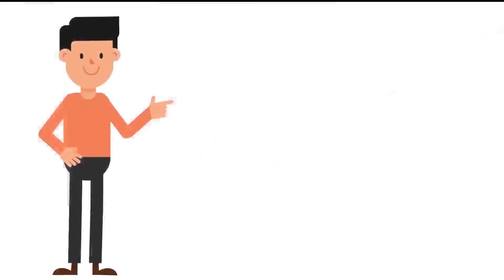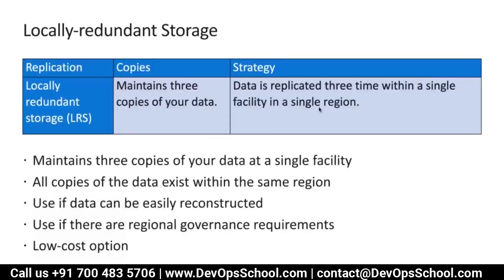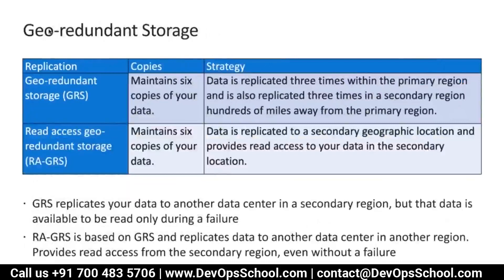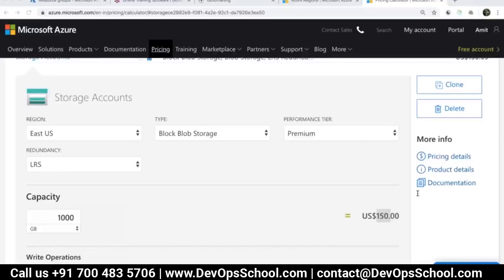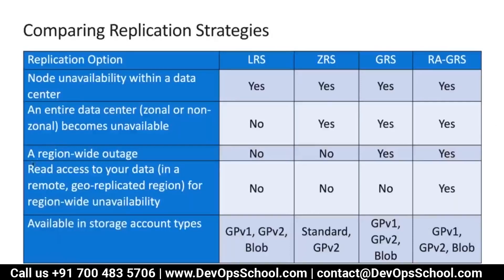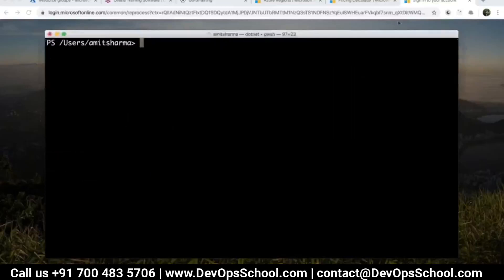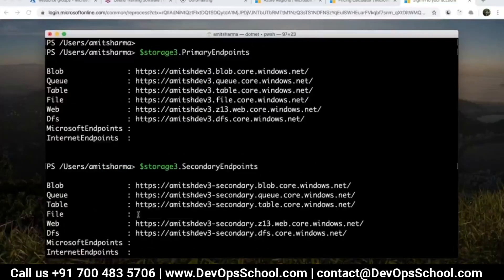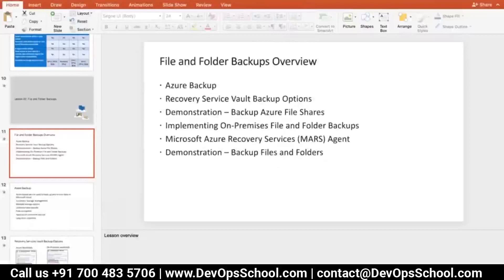AZ 103 | Azure Administrator Associate‎ Part 1 Out 10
👉 Introduction to Microsoft Azure: Overview of Azure cloud services and its benefits for businesses.
👉 Azure subscriptions and management groups: Understanding subscription hierarchy and managing resources.
👉 Azure virtual machines: Creating and configuring VMs for various workloads.
👉 Azure storage services: Exploring Blob storage, Azure Files, and Azure Disk storage options.
👉 Azure networking: Configuring virtual networks, subnets, network security groups, and VPN connections.
👉 Azure identity and access management: Implementing Azure Active Directory, users, groups, and RBAC.
👉 Azure governance and resource management: Implementing policies, tags, and role-based access control.
👉 Azure monitoring and diagnostics: Using Azure Monitor and Azure Log Analytics to track and troubleshoot resources.
👉 Azure backup and recovery: Implementing backup solutions for virtual machines and Azure file shares.
👉 Azure best practices and security: Understanding Azure security features, compliance, and recommended practices.

- Private video is only available for 599 Plan.

Top 10 Certifications in the world
1. DevOps Certified Professionals (DCP)

2. Site Reliability Engineering Certified Professionals (SRECP)

3. DevSecOps Certified Professionals (DSOCP)

4. Master in DevOps Engineering (MDE)

5. Kubernetes Certified Administrator & Developer (KCAD)

6. GitOps Certified Professional (GOCP)

7. Master in Observability Engineering (MOE)

8. MLOps Certified

9. DataOps Certified Professional (DOCP)

10. AiOps Certified Professional (AIOCP)